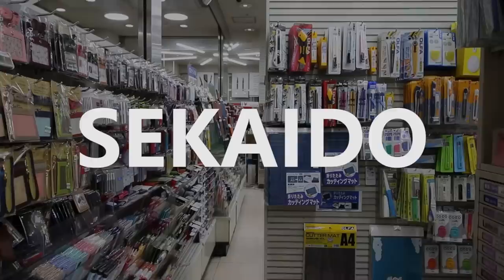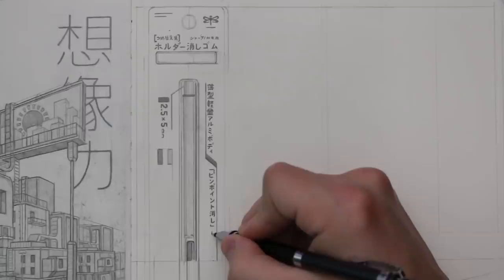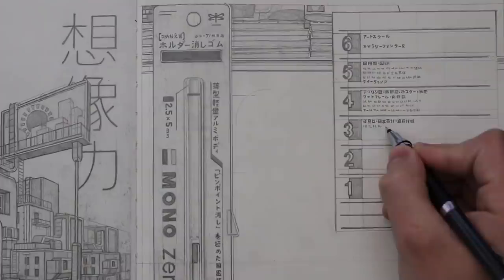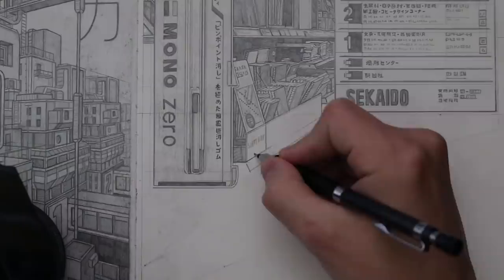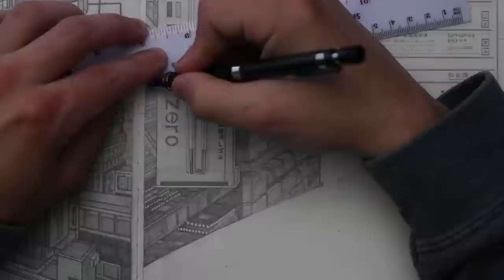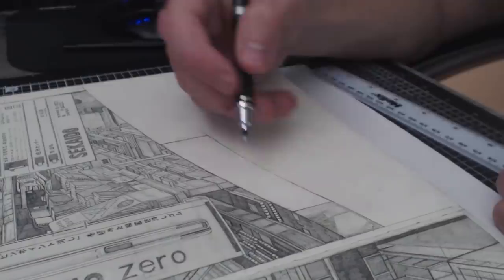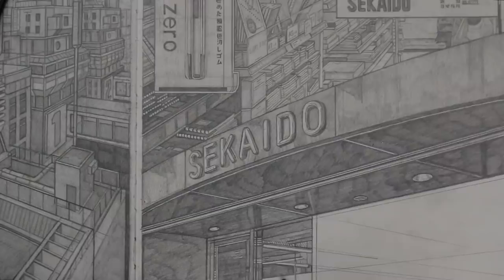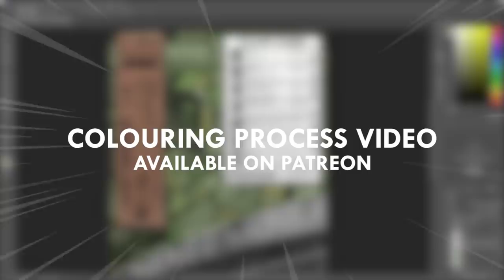This is Japans Biggest Art Store... - Page 06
In this episode of sketchbook 100 I talk about my experience visiting Tokyo's largest art store.